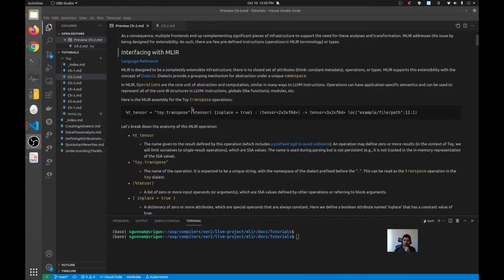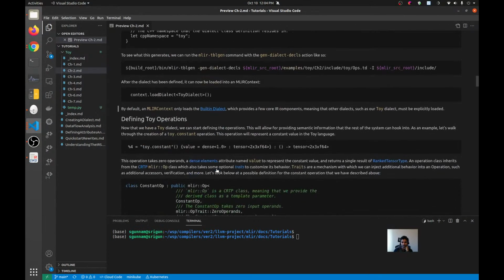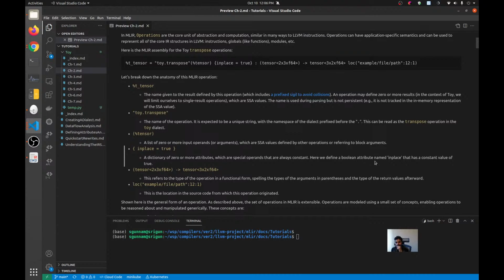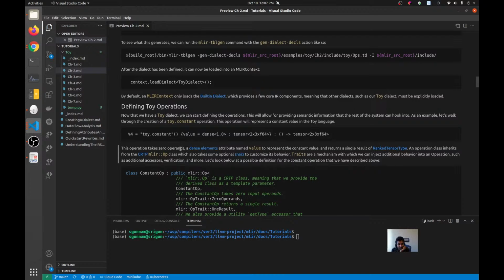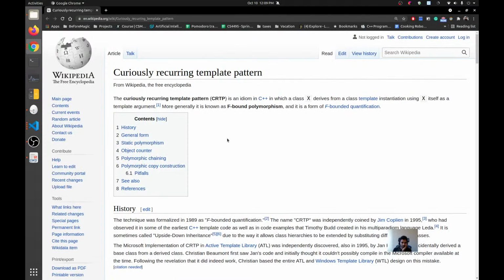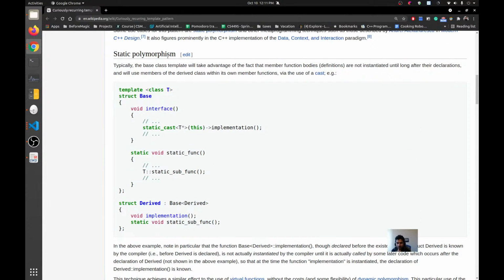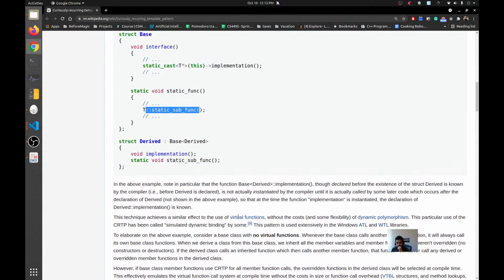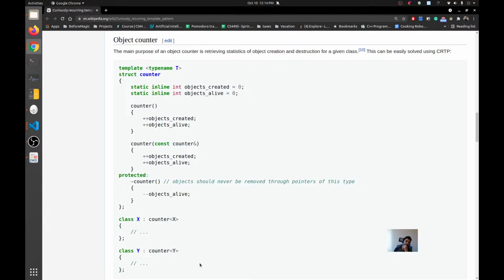MLIT toy tutorial ch2